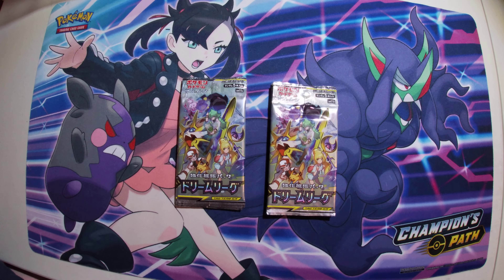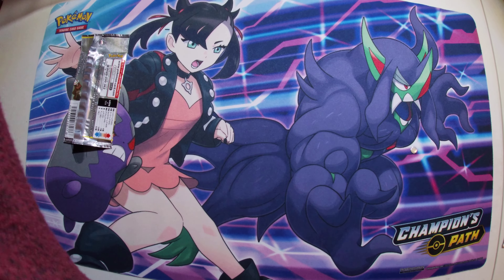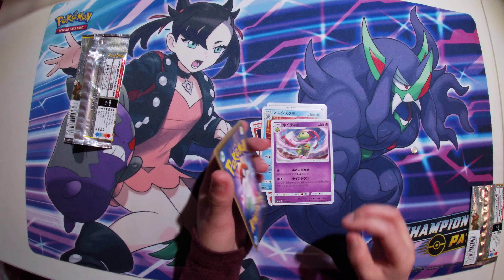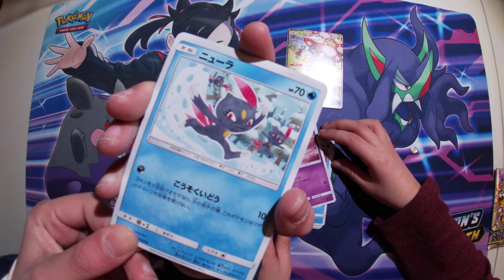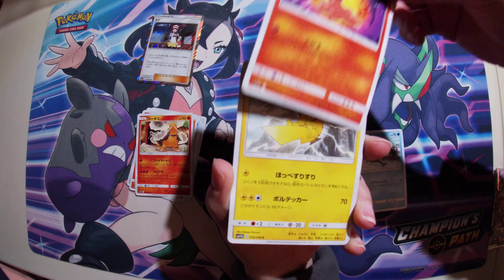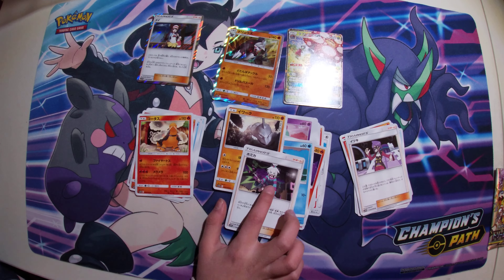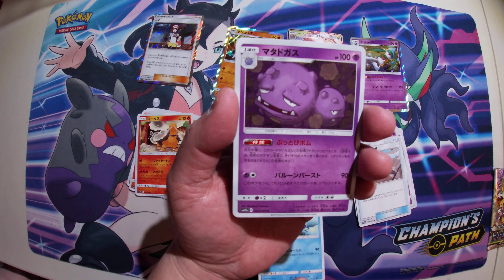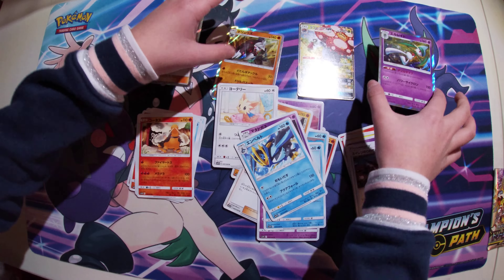Pokemon Dream League Booster Pack (Japan)